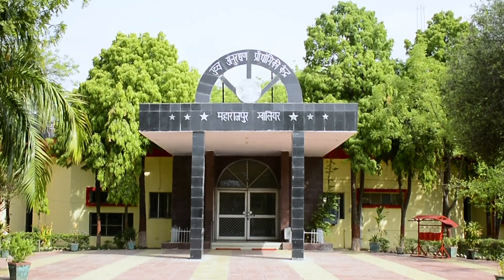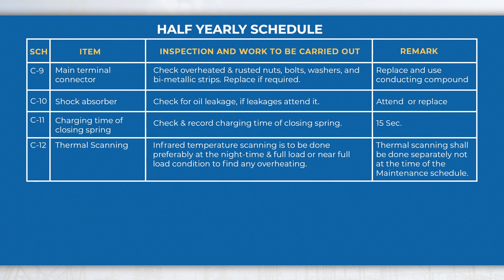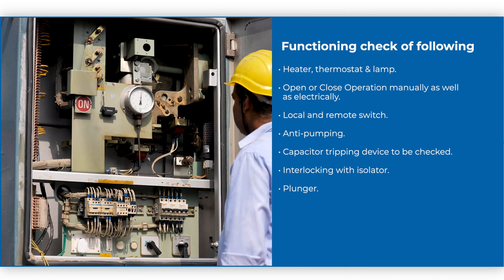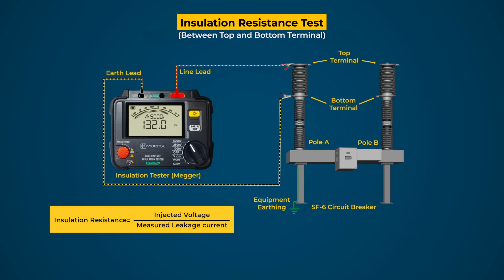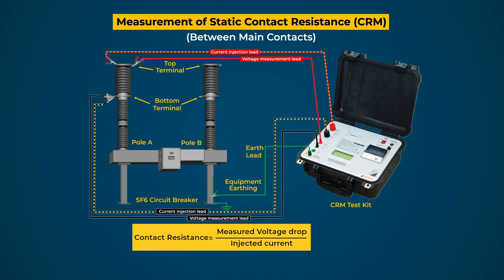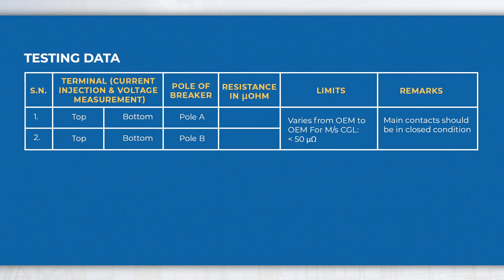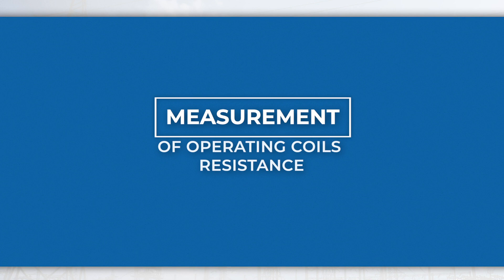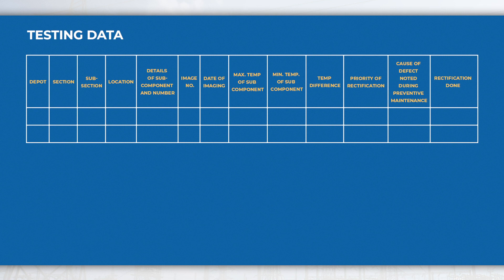Maintenance & Testing of 132 KV SF6 Circuit Breaker in Railway TSS | CAMTECH, Gwalior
CAMTECH, GWALIOR is a Multidisciplinary Centralized Training Center under Ministry of Railways. This center develops Technical Publications, Manuals on various railway assets and provides Training through Seminars and Webinars thereby assisting Maintenance Team in improving the reliability and efficiency of the system.

This Video includes the Introduction, Construction, Installed Location of HVCB as well as maintenance schedules of various activities & testing with safety precautions to assist the Field Engineers of Indian Railways.

CHAPTERS

00:00 - Introduction of CAMTECH
00:23 - Introduction of Video Series
00:40 - Introduction of SF-6 HVCB
01:05 - Location & Construction of HVCB
01:39 - Maintenance Schedules of HVCB
03:33 - Safety Precautions before Maintenance
04:09 - Maintenance Activities of HVCB
05:12 - Testing of HVCB
16:03 - Reference & Credits
THE COMPLETE LIST OF VIDEOS IN SERIES

This complete video series on maintenance of assets of 132 KV to 27 KV conventional Railway Traction Substation will be very useful for field Engineers to understand the correct maintenance practices to keep the assets healthy and functioning.